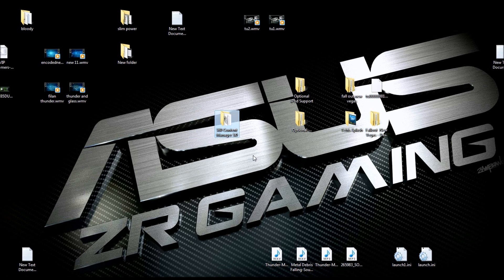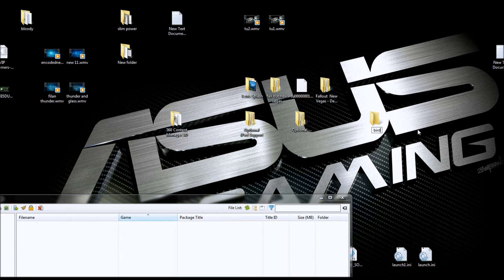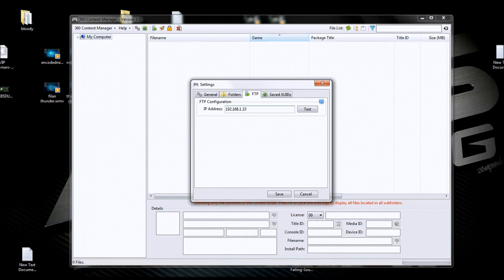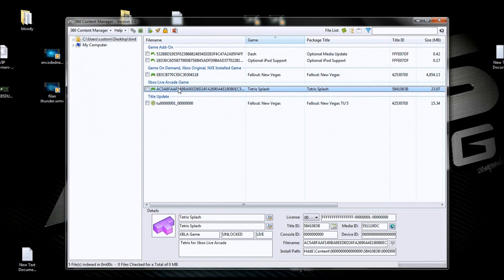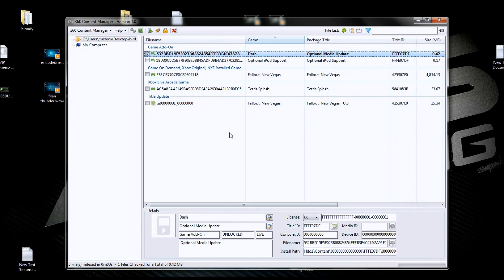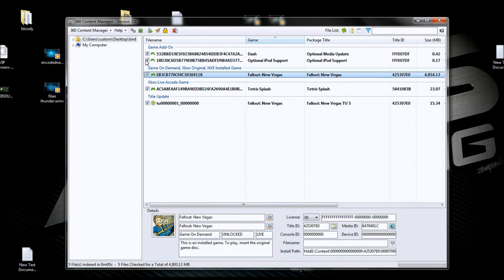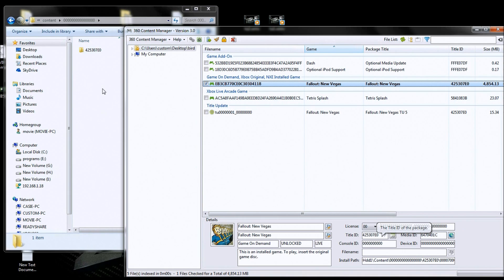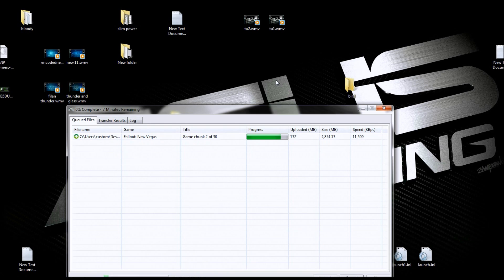360 CONTENT MANAGER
HOW to USE 360 CONTENT MANAGER FOR NOOBS